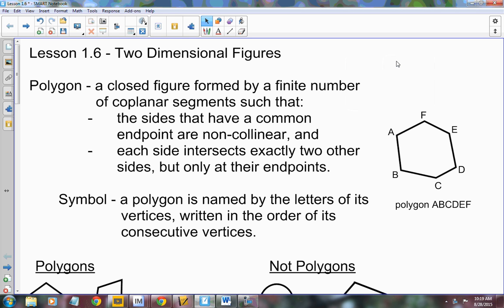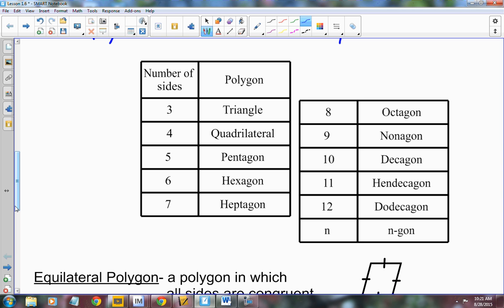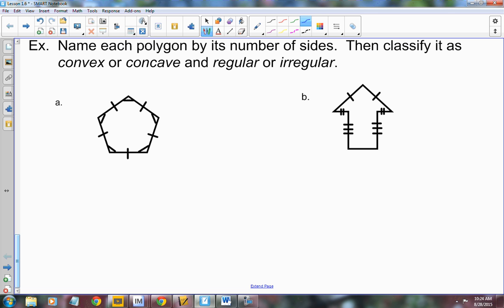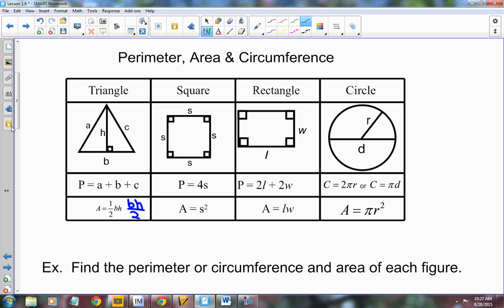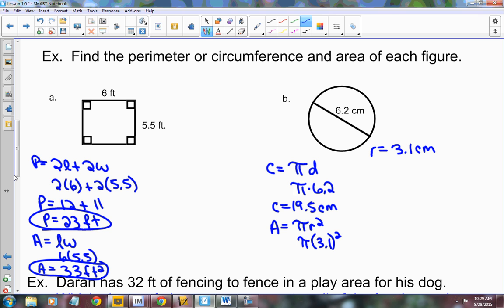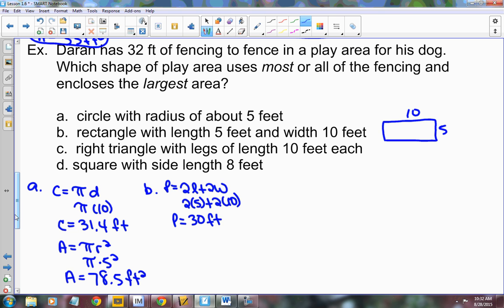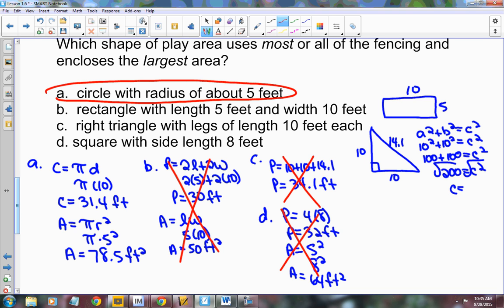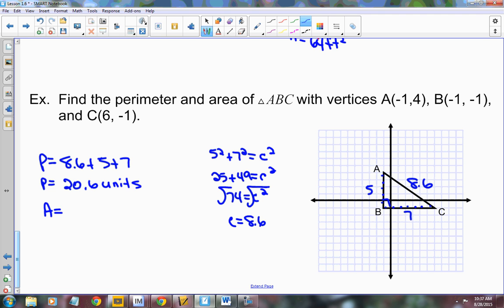Lesson 1 6